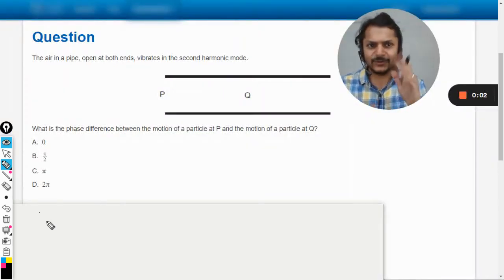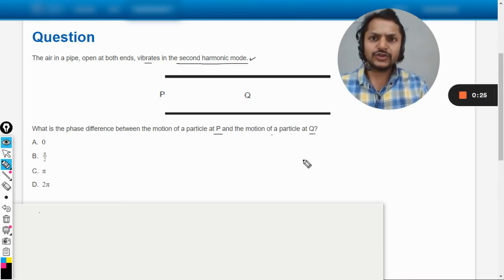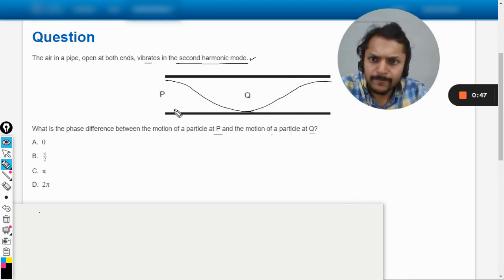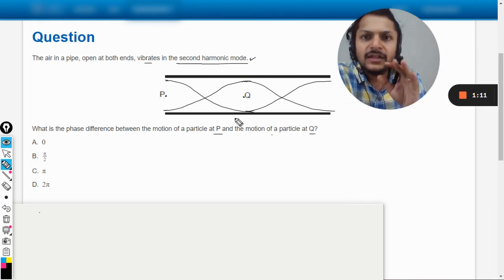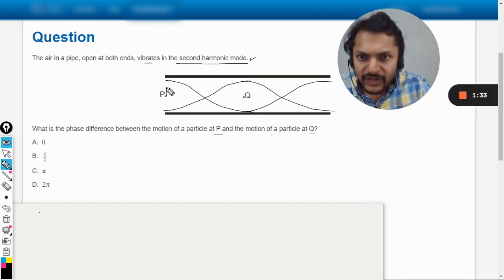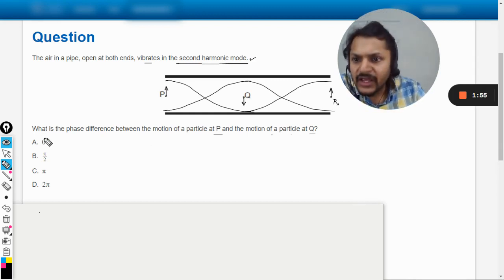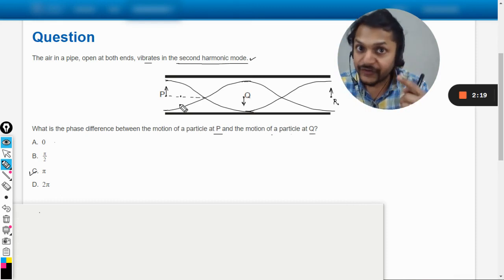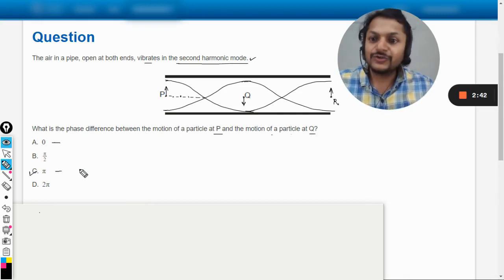The air in a pipe, open at both ends, vibrates in the second harmonic mode.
The air in a pipe, open at both ends, vibrates in the second harmonic mode. What is the phase difference between the motion of a particle at P and the motion of a particle at Q?